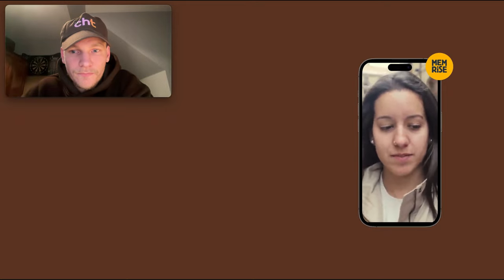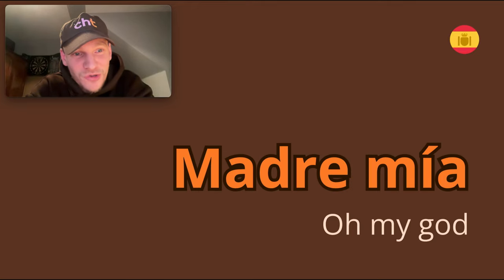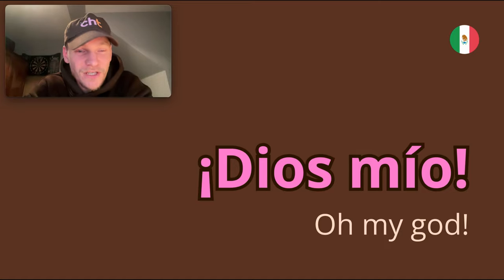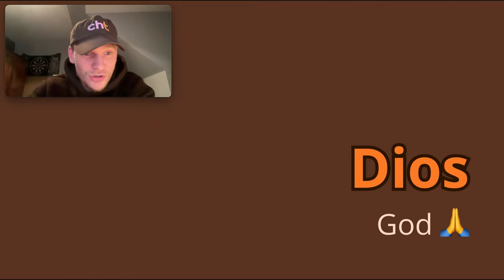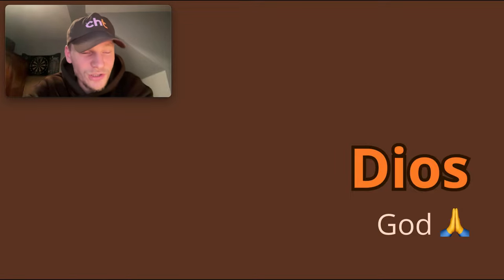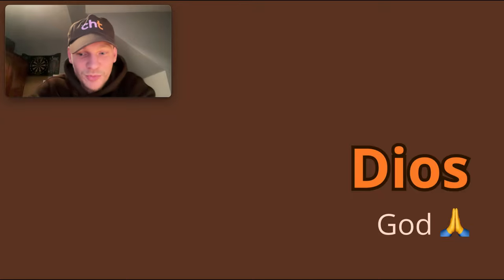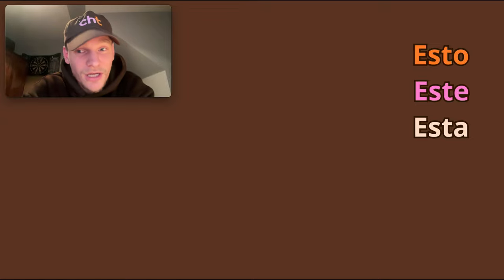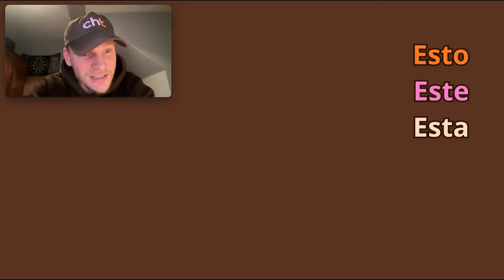How to say 'OMG" in Spanish 🇪🇸 🇲🇽 😳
How do they say 'Oh my god' in Spain and Latin America? I show you some native spanish videos examples in this short Spanish lesson 🍿

00:00 ¡Ay, madre! 🇪🇸
00:07 Madre mía 🇪🇸

0:16 ¡Dios mío! 🇲🇽
0:28 Dios (meaning) 🙏

0:45 ¡Ay, madre! (video) 📹

0:48 Esto, este, esta 🕺